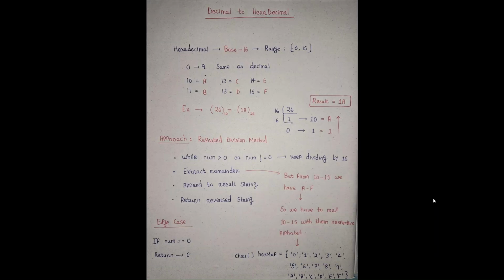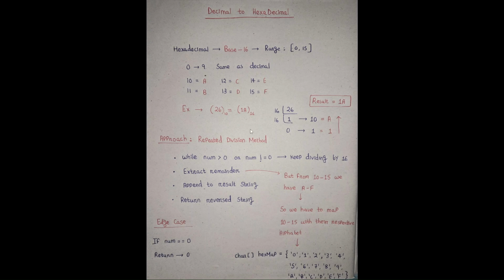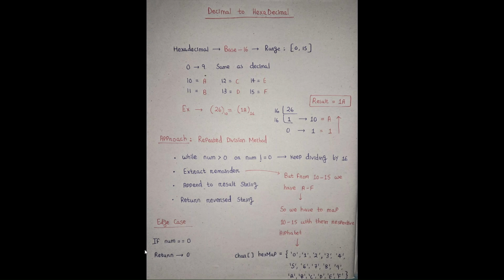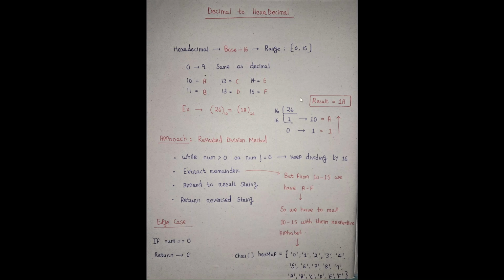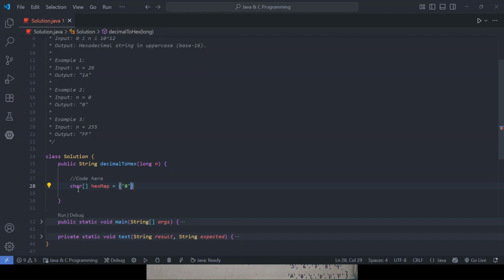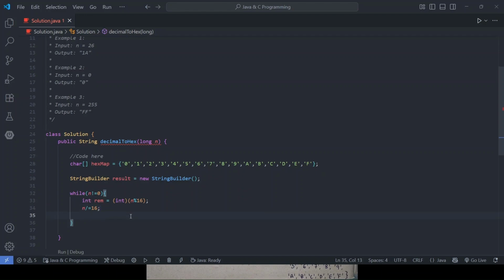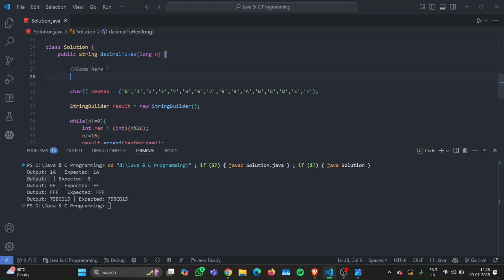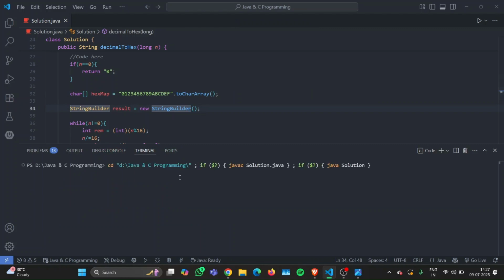Decimal to Hexadecimal Conversion | DSA Series in Java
Want to learn how to convert decimal number into hexadecimal using programming? In this video, we break down two approaches—Brute Force and Optimal Solution—to help you understand step by step.